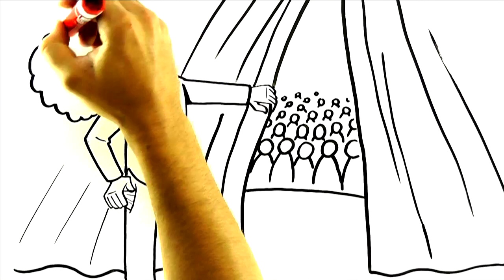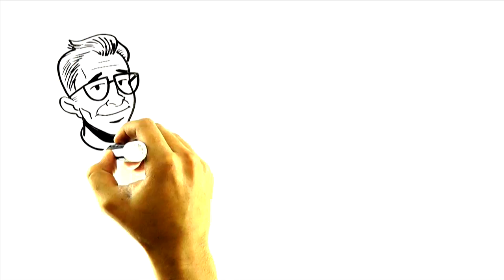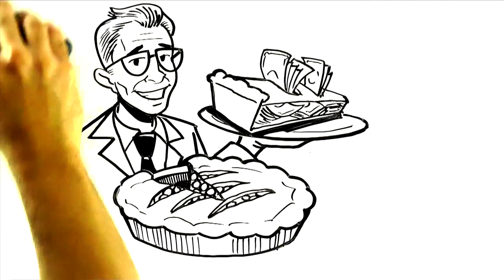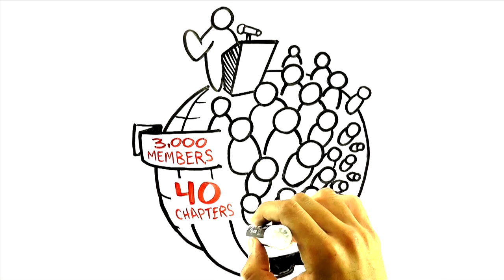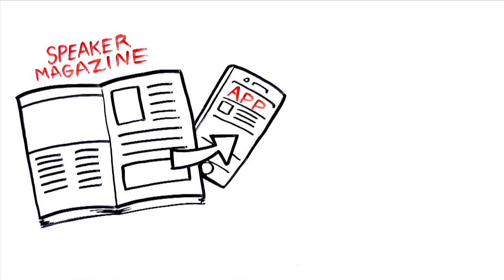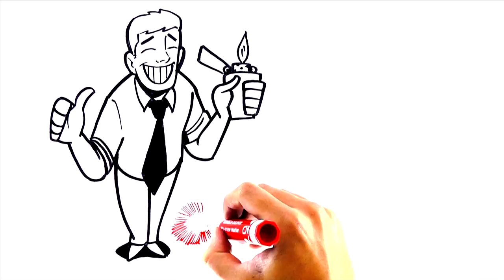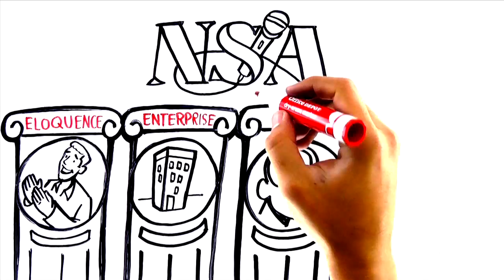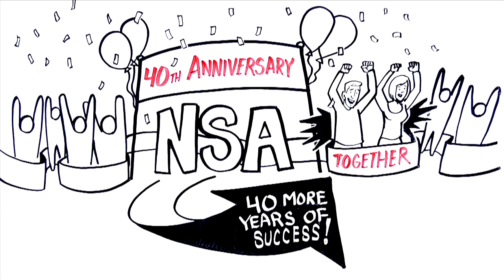Celebrating 40 Years with NSA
As a professional speaker it can get lonely out there ... out on the road trying to build a profitable speaking career. But you don't have to go it alone. The National Speakers Association is an organization dedicated to helping professional speakers succeed
As you'll see in a moment, they not only provide training in speaking skills but also an environment that provides support, contacts, and other opportunities for personal and professional growth. National Speakers Association Founder and guiding light for many years Cavett Robert started things off with just 35 attendees of the Phoenix Summer Sales Seminar in 1969. At the time there was a notable lack of a professional association for speakers. And that inspired Cavett to build an organization that would further develop the profession and provide opportunities for members. After years of work, the National Speakers Association was incorporated on July 12, 1973. In essence, Cavett's hope was to build a bigger pie so everyone could have a bigger slice.
It's this spirit of cooperation -- not competition -- that has sustained NSA for so many years and will ensure its continued growth.  It started small -- a seminar with a handful of folks more than 40 years ago - and has grown, through careful nurturing over the years by its leaders and members, into a vibrant organization, with nearly 3,000 members in more than 40 chapters across the country and around the world
NSA recognizes that professional speaking isn't just about keynoting anymore.
It's training, consulting, coaching, facilitation, virtual programs, and much more.
 They even have a smartphone app that gives you speaking tips, tricks, and strategies... available 24/7, wherever in the world you happen to be. And Speaker magazine, now available in print and as an app, keeps members apprised of all the latest trends in the speaking profession and profiles inspirational fellow speakers
As if all this wasn't enough, the National Speakers Association also offers a globally-recognized certification program. The culmination of it all is the annual national convention -- a multi-day, information-packed event with expert presenters and plenty of opportunities for members to grow their businesses. The education NSA provides -- in all its many forms -- is like a spark, the catalyst for explosive changes in your speaking career. You can transform just one idea you get with an NSA training program ... or one contact you make at an NSA event... and turn it into millions of dollars. From the beginning NSA's mission has been focused in four major areas -- the four E's
Being more eloquent
Realizing speaking is more than a passion, but a business so you can build an enterprise
Honing and developing your expertise
And doing it all ethically.
This spirit still holds true today in everything NSA does.

We're so glad you could join us for this the National Speakers Association 40th anniversary.

This isn't just a celebration of this ground-breaking organization and all it's achieved over the years... this is a celebration of you.

People working together, doing business together, and growing together